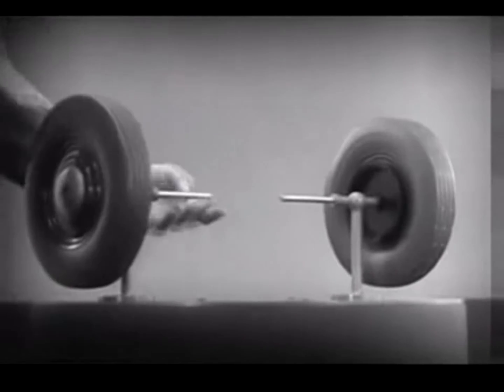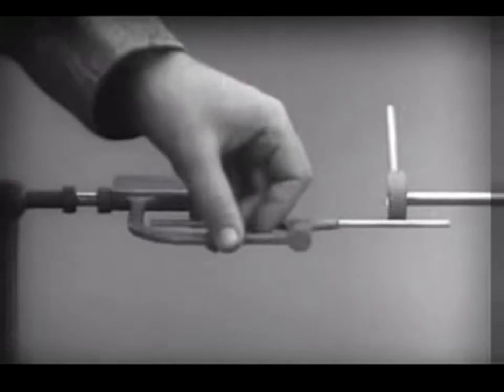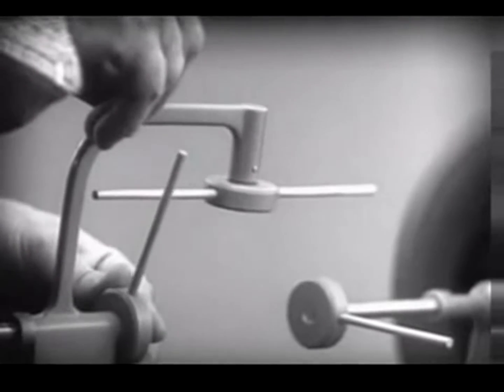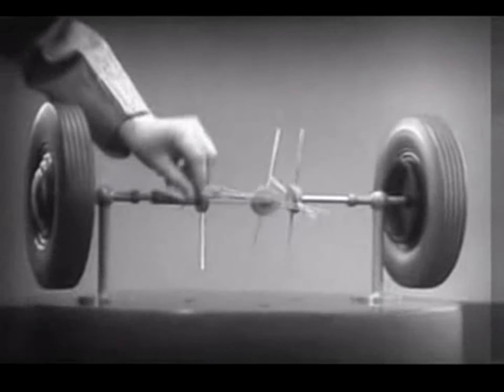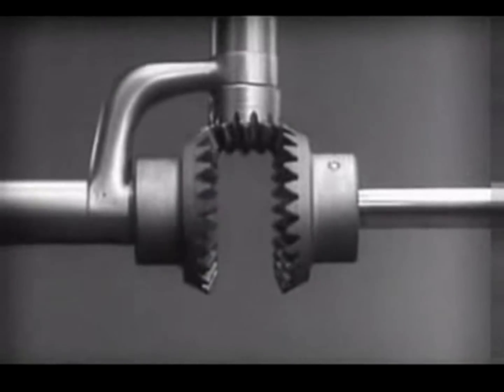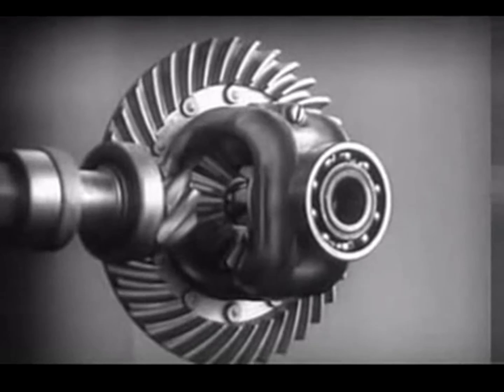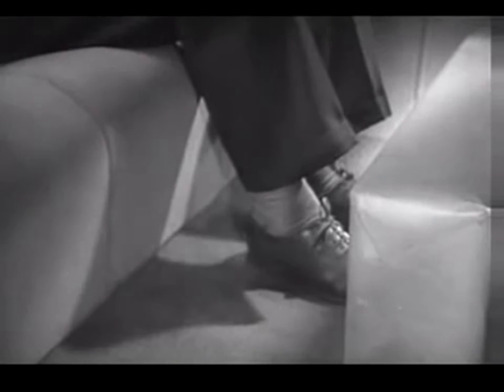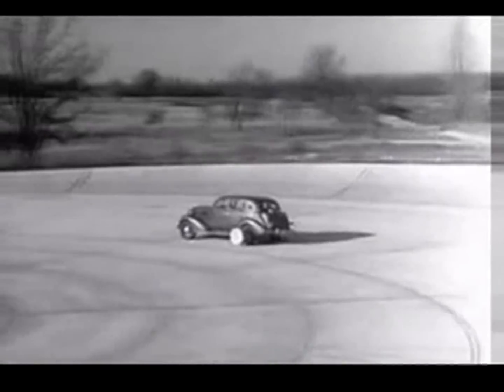How a Diff Works - Fantastic Video - StrikeEngine.com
A Standard limited slip diff, as fitted to the
majority of cars allows the two driven wheels to rotate at different speeds while delivering the same torque to each wheel. The wheels need to travel at different speeds when the car is cornering as the outside wheel has to travel a greater distance than the inside wheel.